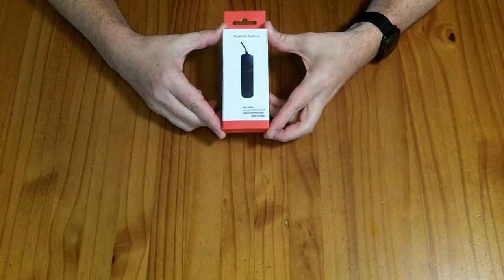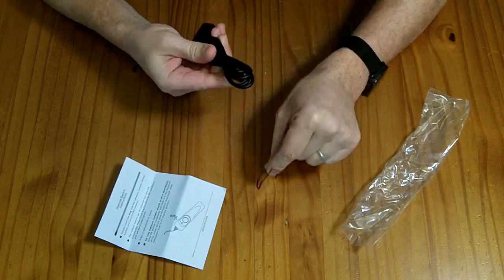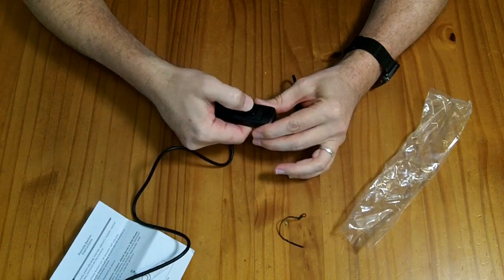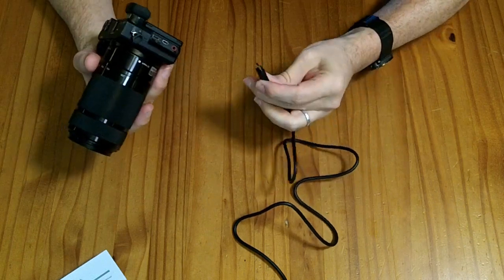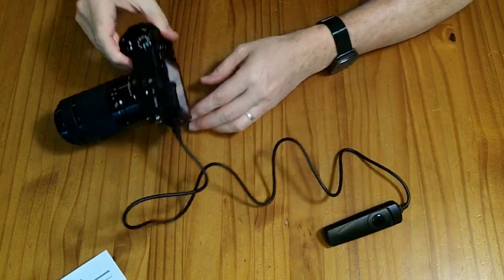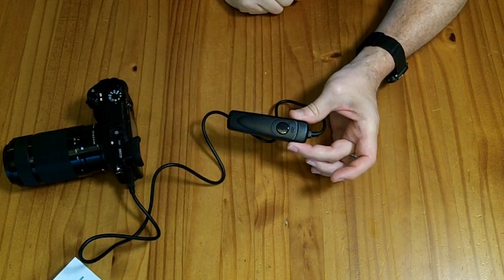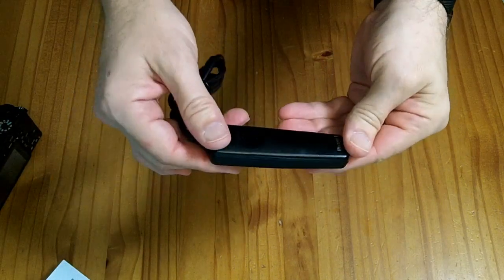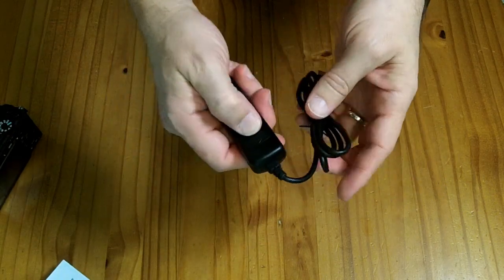Review: KAEBROIR Sony remote shutter release cable $8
Shutter Release Cable Cord Wired Remote Control Switch Compatible for Sony A6600 A6500 A6400 A6300 A6100 A6000 A7IV A7III A7II A7 A7R V IV A7R III II A7SIII A7SII A7S A1 A9 II III Replace RM-VPR1

This is a small plastic handle with a plastic button and a plastic slide lock on the end of a 3 ft cable with a micro-usb style plug that is compatible with many Sony cameras and acts as a remote shutter release.

I tested it with my Sony A6300 and when I pushed the button the shutter fired on the camera. It worked correctly in single shot and burst mode.

In bulb mode, you can push and hold the button to time long exposure shots without touching your camera and making it wiggle. The plastic slide lock allows you to keep the button locked down until you release it without actually having to hold it for the entire time.

I found it to be perfectly functional.  It felt inexpensive and the button was a bit wobbly and "mushy" but at this price point I feel it is a good value.